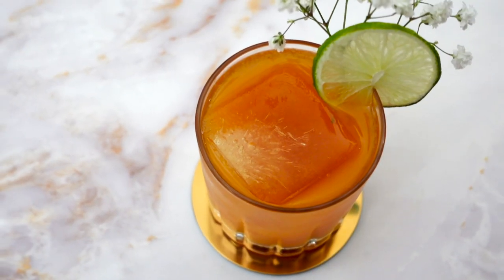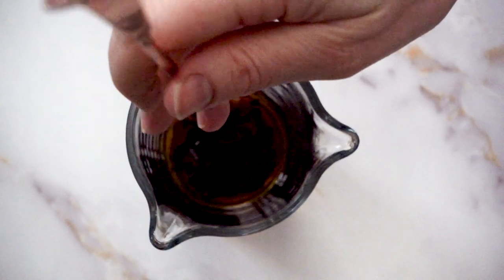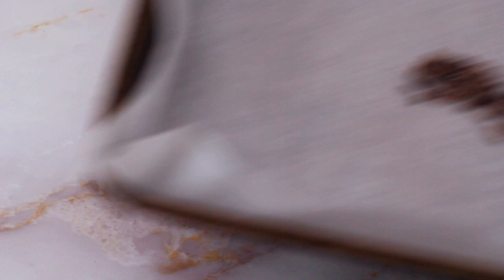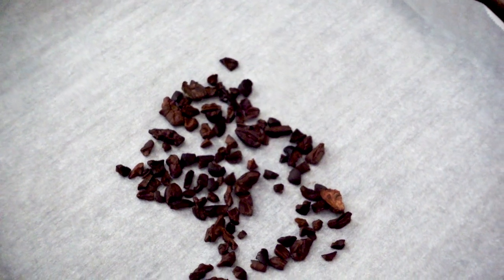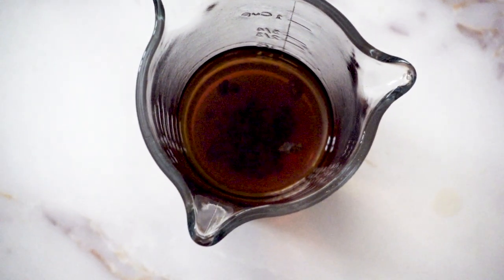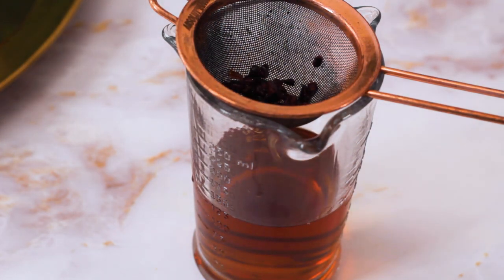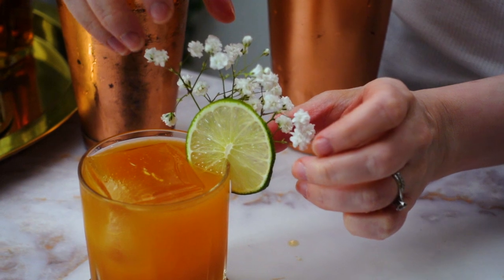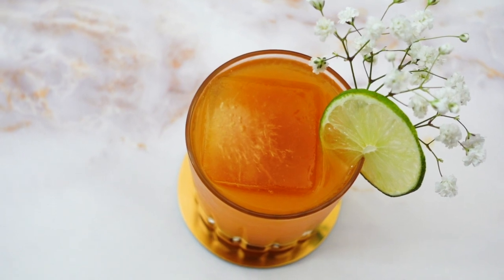Jean-Georges Whiskey Passion Fizz Cocktail Recipe with Cacao Infused Bourbon from Spice Market NYC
This spicy, passion fruit and cacao-infused bourbon combination is the winter beater you're looking for...

Hello! And welcome back. I don’t know about you all, but even though it is the dead of winter, I am ready for summertime and all those bright and tropical summertime drinks. This whiskey passion fizz was one of my favorite drinks that we served at Jean- Georges' Spice Market in the Meatpacking District, which has unfortunately since closed. Its been many years since I’ve made one, and I have been craving that tart and spicy cocktail. I’ve added some of my own tweaks to the original and think it worked out quite well.

Ginger Passion Chili Syrup:

1/2 cup simple syrup
1/2 cup seedless passionfruit
1 finger chili
1 one inch piece of ginger

Cacao Bourbon:
1 tbsp cacao nibs- toasted
4 oz Elijah Craig Bourbon

Spicy Cocoa Passion:
1 1/2 oz ginger passion chili syrup
1 1/2 oz cacao infused whiskey

Shake for a full 10 seconds
Double strain into a rocks glass over 1 large ice cube.

Cheers!